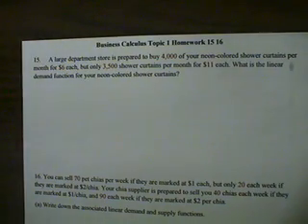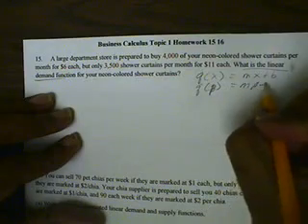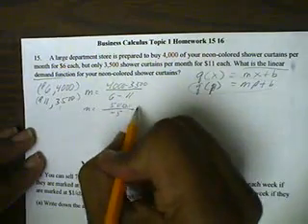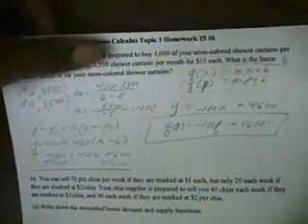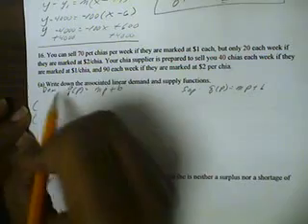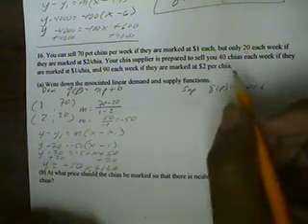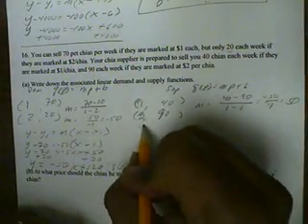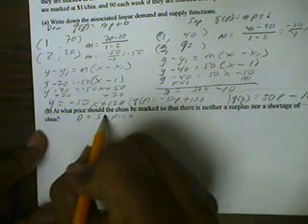Business Calculus Topic 1 HW 15 16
Solving linear demand and supply functions/models and finding equilibrium price.